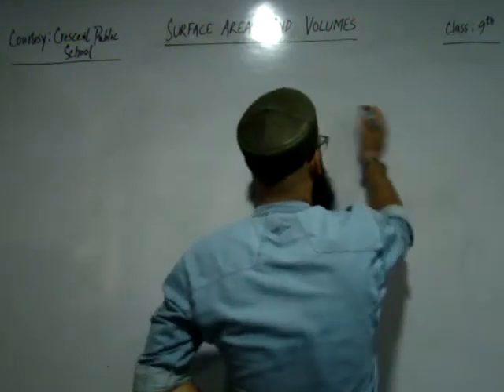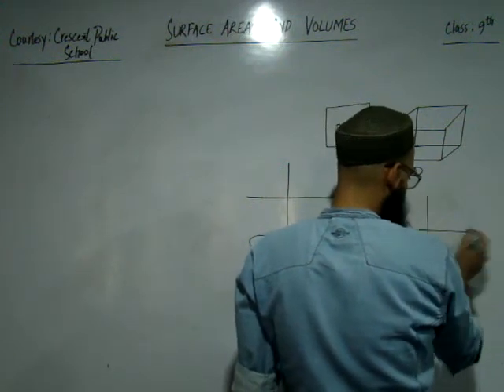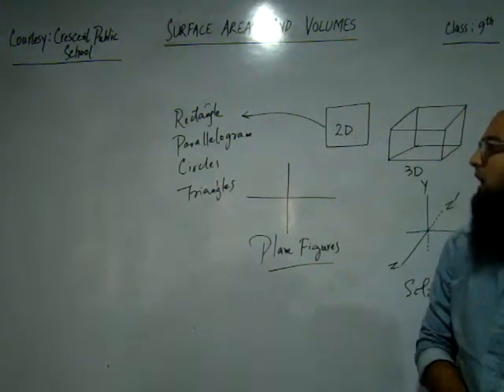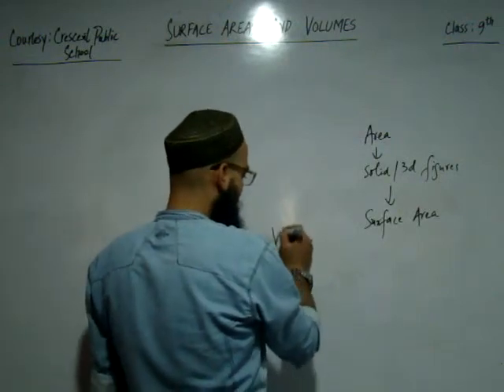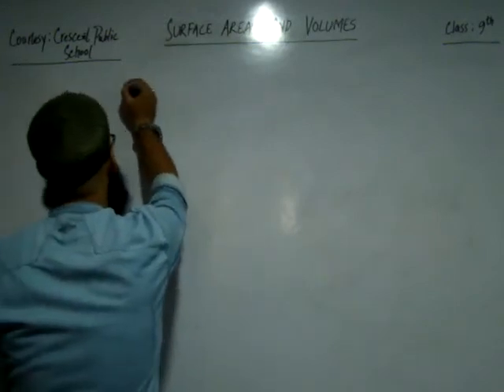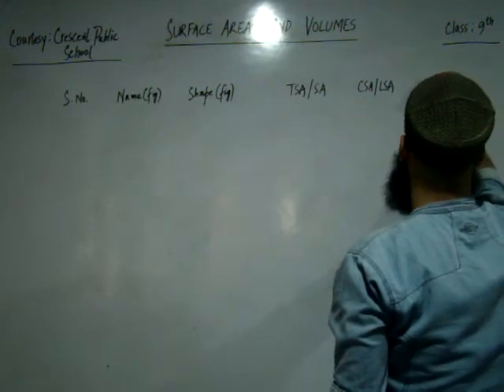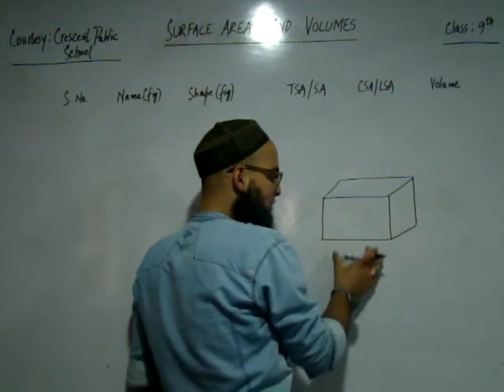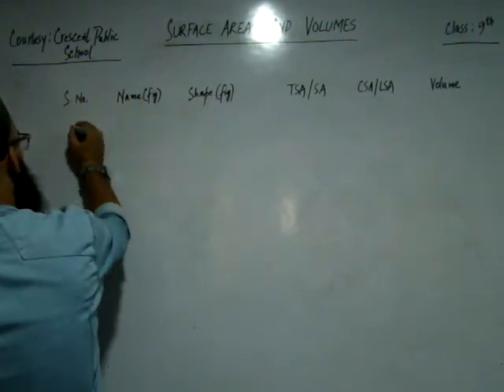Class 9th | Class 10th | Introduction to Surface Areas and Volumes